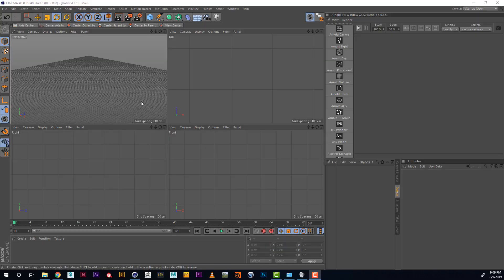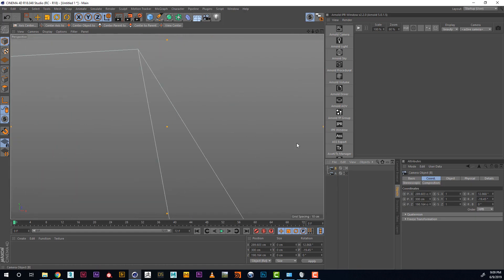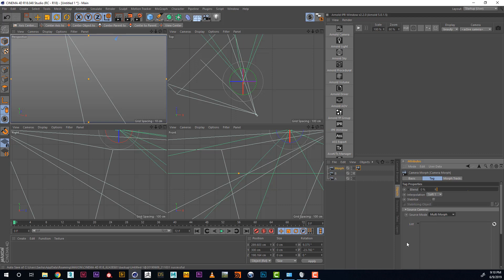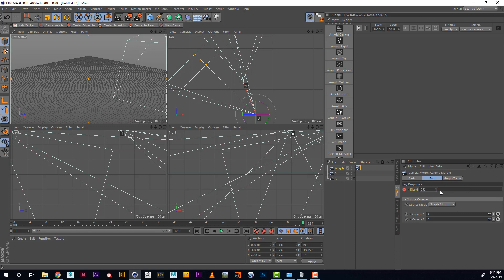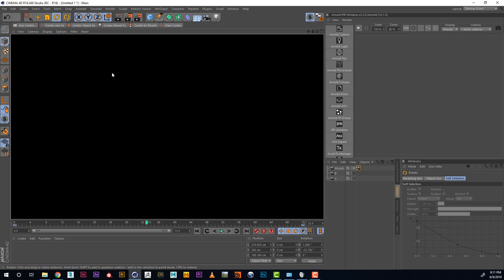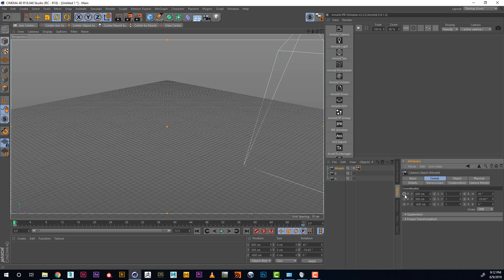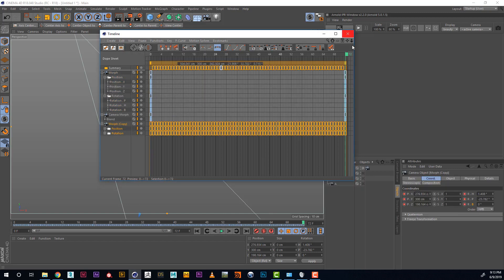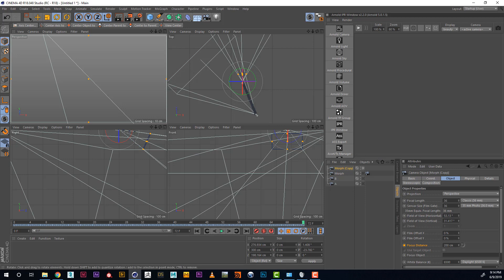Morph camera in C4D and how to access its focus distance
In this simple tutorial I`ll show you how to create morph camera in cinema4d and then fix the problem with its focus distance through baking it. Please comment bellow if you have better solution :)